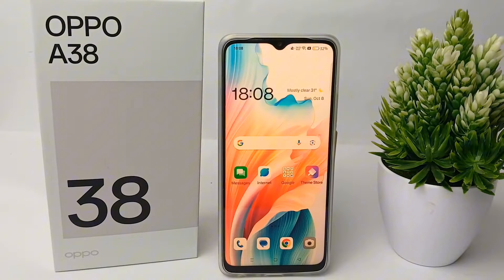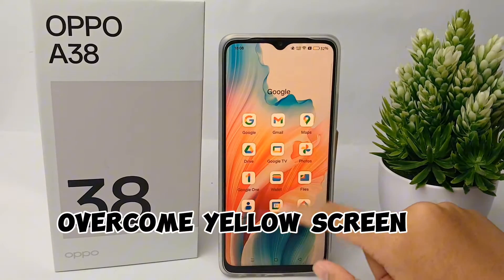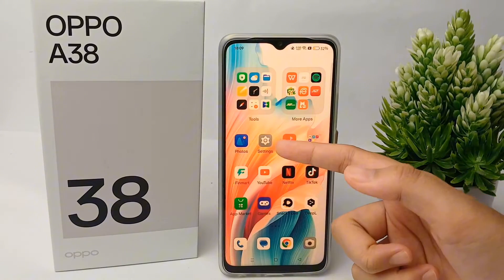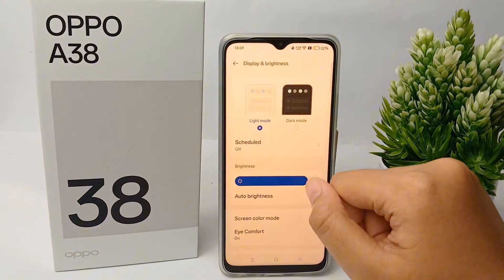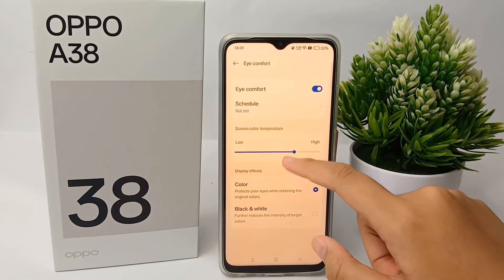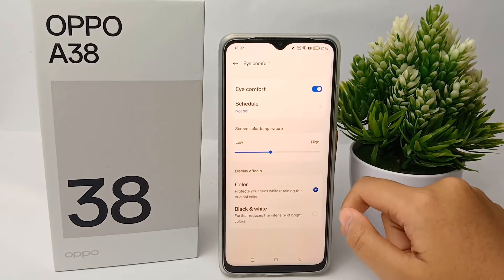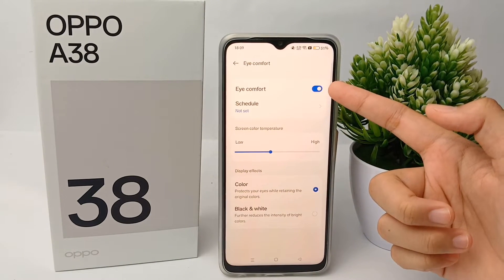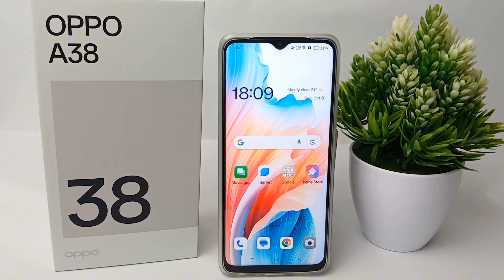How To Fix Yellow Screen In Oppo A38